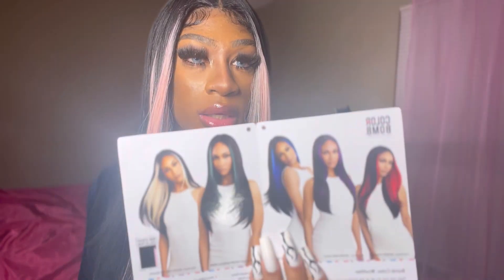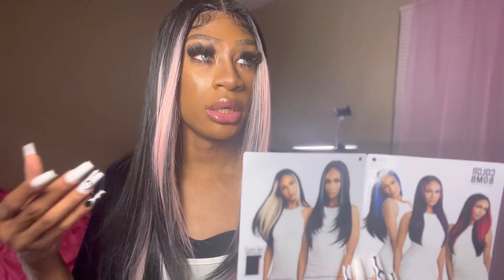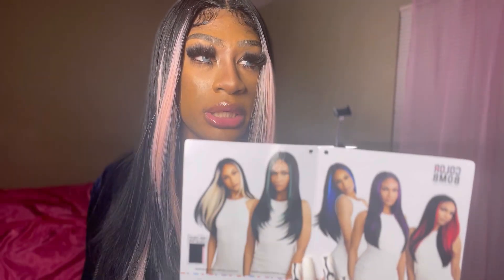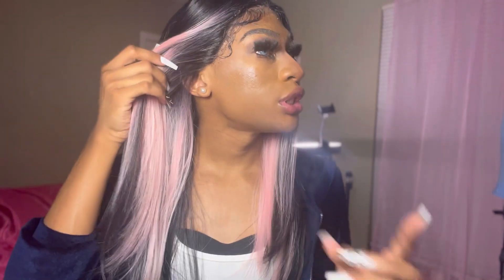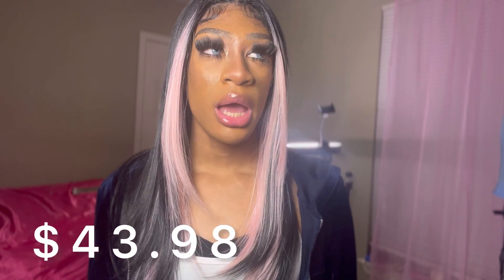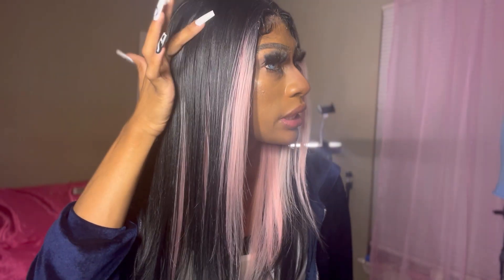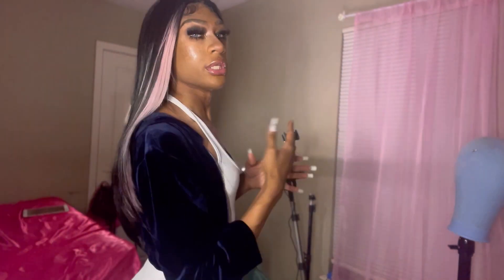OUTRE COLOR BOMB 1B/COTTON CANDY PINK PREKA-BOO HD LACE WIG 26 INCH CHANDICE | GIGI PERFECTFACE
Outre Color Bomb Lace Front Wig - CHANDICE
COLOR SHOWN: 1B/DRFF COTTON CANDY PINK, 1B/DRFF DEEP VIOLET, 1B/DRFF ORANGE BLAZE, MIDNIGHT PARADISE
MATERIAL: SYNTHETIC
TYPE:  Lace Front Wig
LENGTH: 26"
HEAT SAFE: Yes

Now you can try all of the bomb looks that celebrity baddies and the biggest social media influencers have been flaunting everywhere with COLORBOMB™! Get into the salon-quality colors that can’t be found anywhere else for a price that lets you kill it with a new COLORBOMB™ style every day of the week.